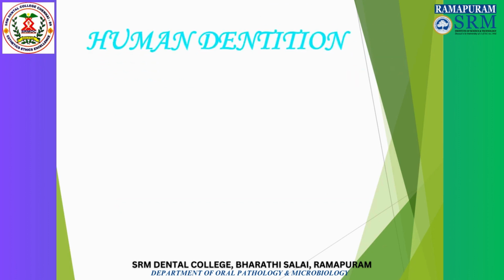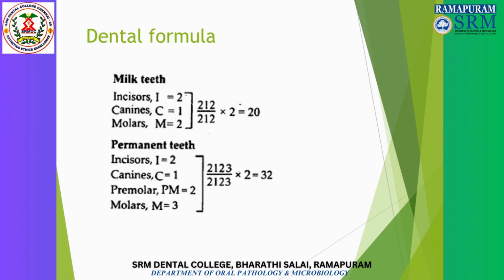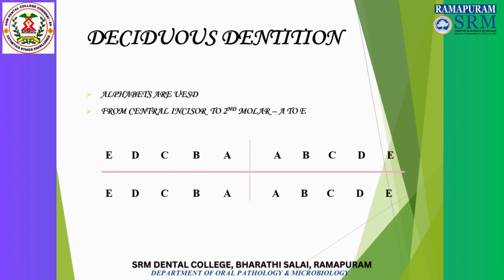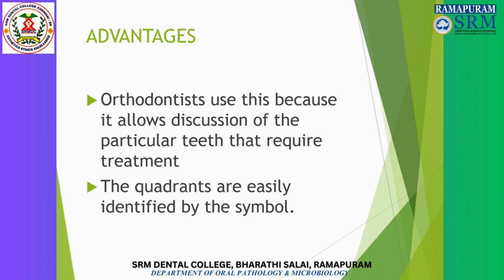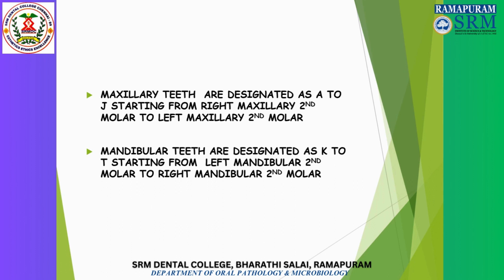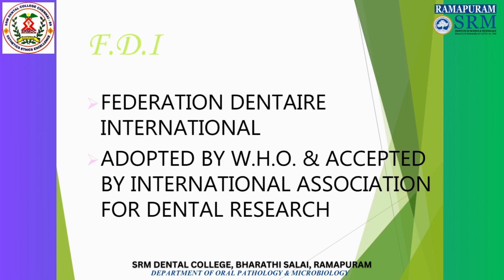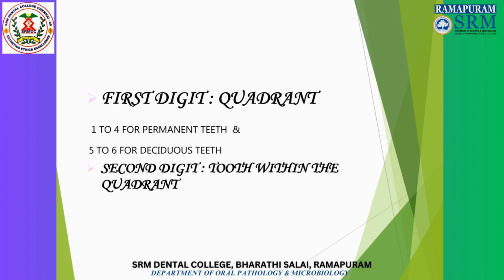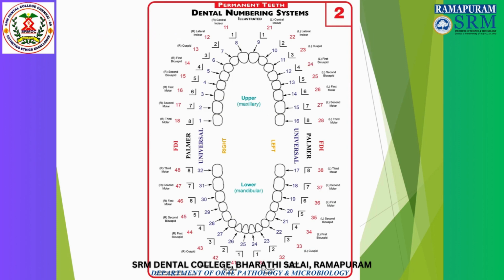SRM Dental College, Ramapuram - Tooth Numbering System Department of oral Pathology & microbiology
SRM Dental College, Ramapuram - Tooth Numbering System
Department of oral Pathology & microbiology